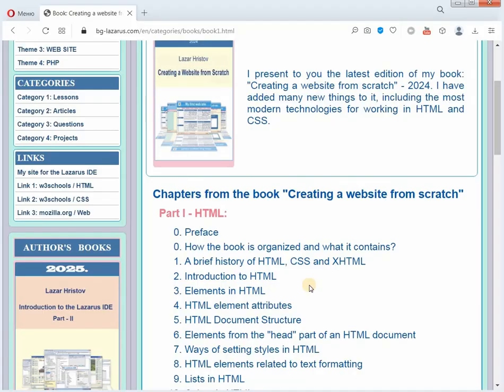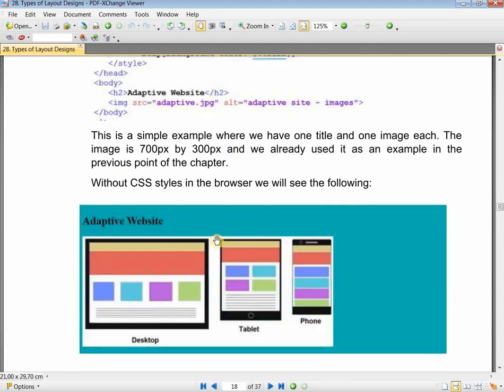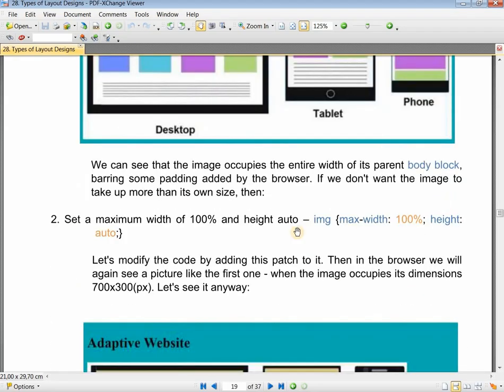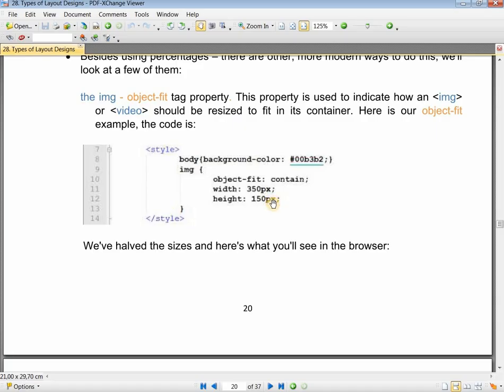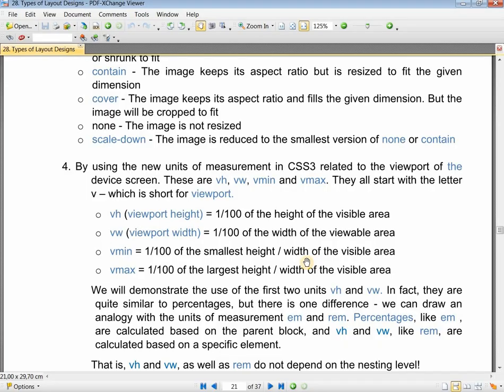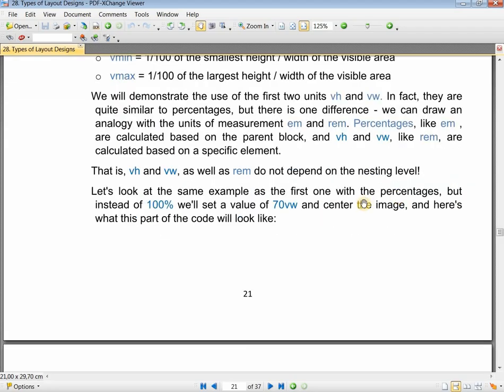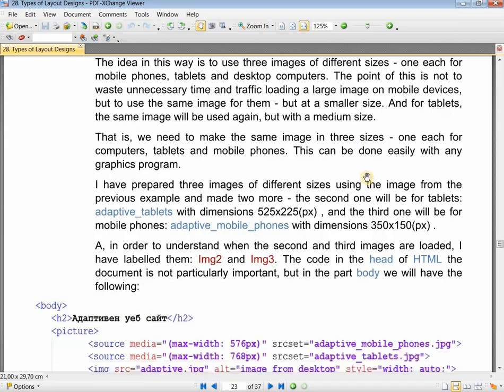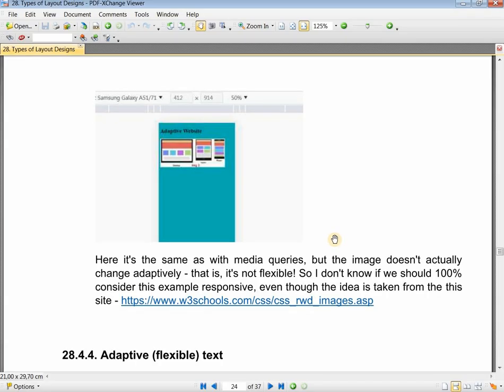CSS3 New Lesson 10: Types Layout Designs - Adaptive(Responsive) design - Part VII Adaptive images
We continue with chapter 8/28 Types of Layout Designs, and in this lesson we continue to look at the Adaptive  design part VII.

In this lesson , we will look at ways to set image adaptability, looking at both classic methods and more modern ones.

The Adaptive design is an important part of creating modern websites, so I will probably do a special course on this topic in the near future.

Best regards!